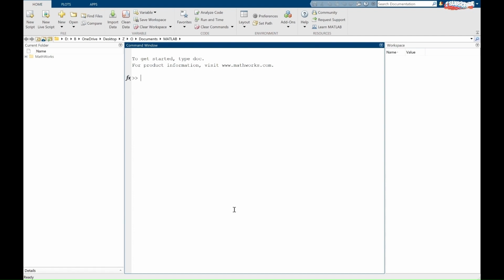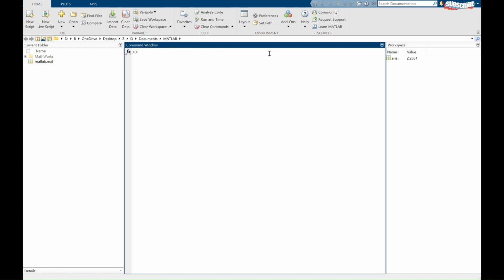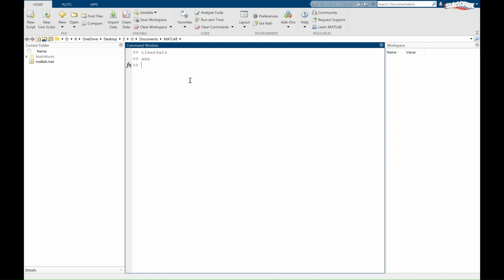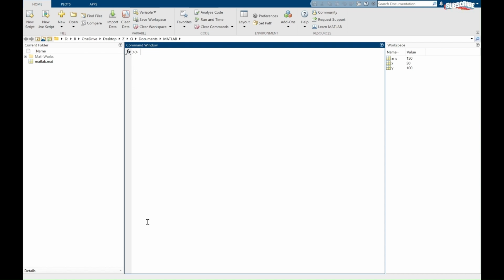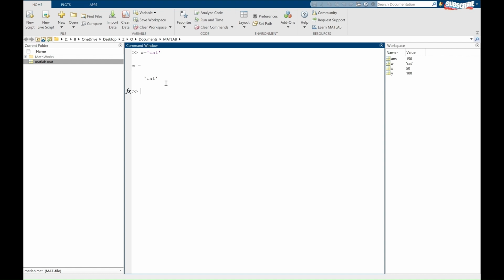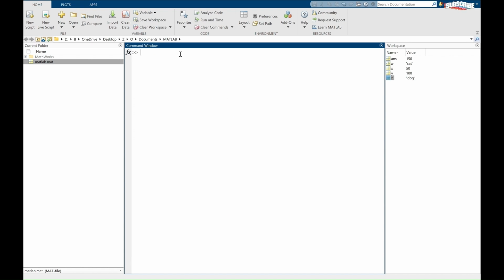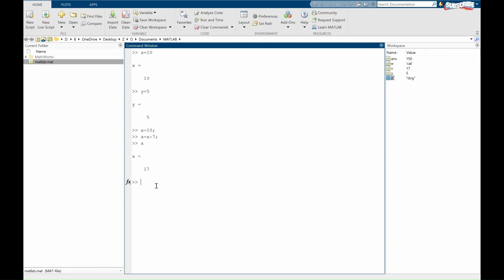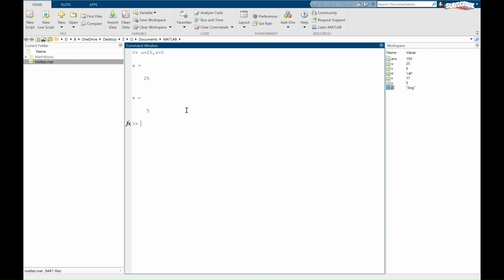MATLAB Basics: Intro for Absolute Beginners 01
In this first video, we're diving into the fundamentals of MATLAB. If you're an absolute beginner, this tutorial is perfect for you. We'll cover everything you need to get started, including:
chapters:

0:00 introduction
0:13 - Opening MATLAB IDE
0:22 - Command Window Overview
0:37 - Basic Math Equations in MATLAB
1:05 - Clearing the Command Window
1:35 - Clearing Workspace Variables
2:08 - Creating and Using Variables
3:30 - Checking Workspace Variables with 'whos'
4:15 - Using Single and Double Quotes for Strings
6:00 - Suppression Characters (Semicolons)
7:07 - Sequential Command Execution

Introduction to MATLAB: What is MATLAB and why it's so powerful.
MATLAB Interface: A tour of the MATLAB workspace, command window, and basic functions.
Basic Commands: Learn essential commands to start using MATLAB efficiently.
Creating Variables: How to define and manipulate variables.
Simple Calculations: Performing arithmetic operations and using built-in functions.

By the end of this video, you'll have a solid foundation in MATLAB and be ready to explore more advanced topics. Let's get started on your MATLAB journey!